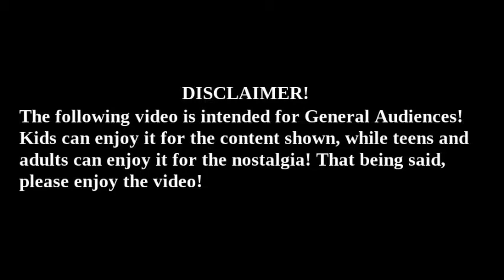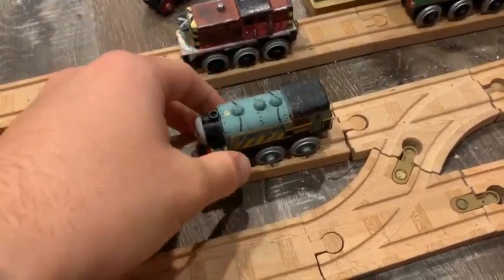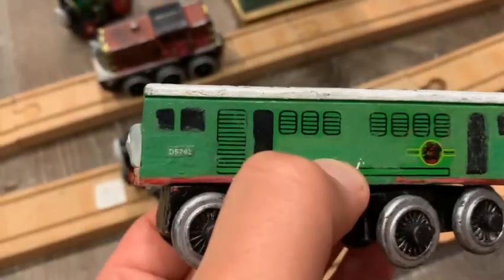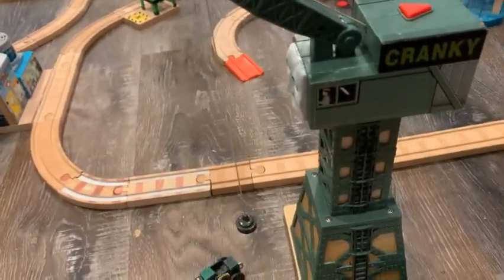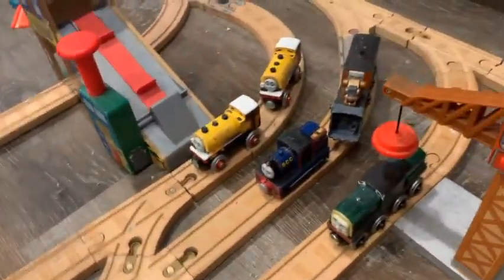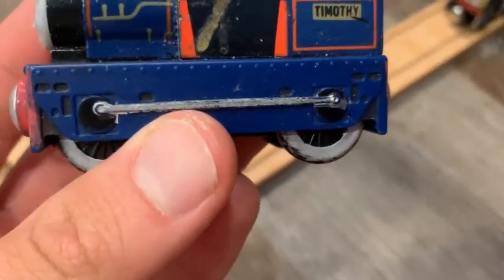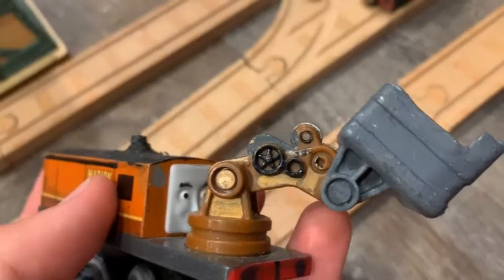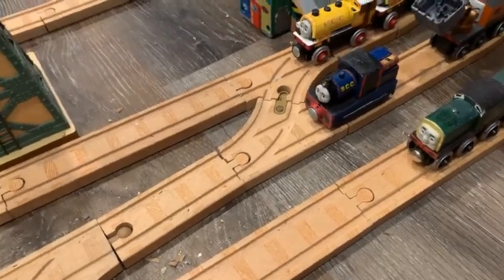John's TWR Customs Episode 23: Other Members of Edward's Branch Line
Sorry for the long hiatus, I was busy with other things such as my part time job, the holidays and sometimes a lack of motivation. Anyways, here's the new episode of John's TWR Customs.